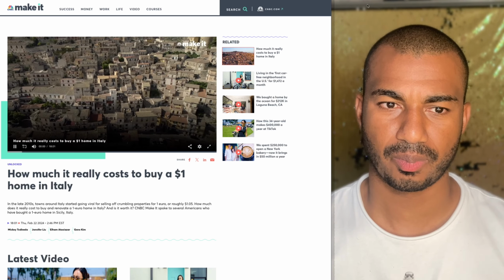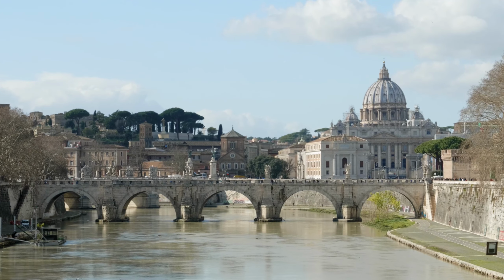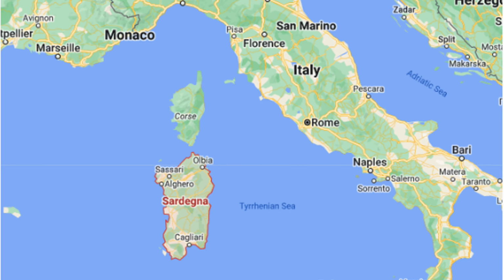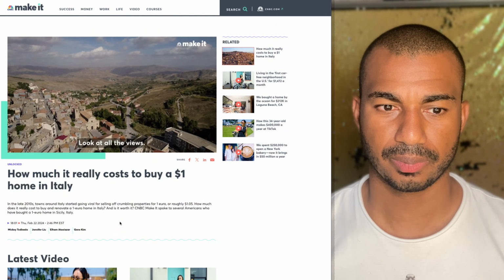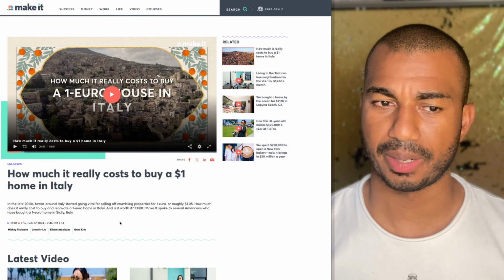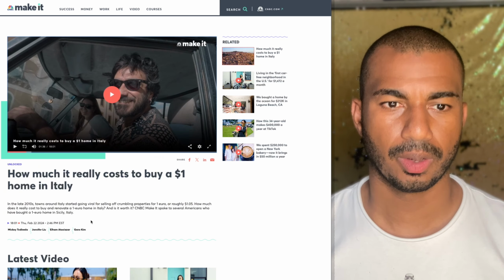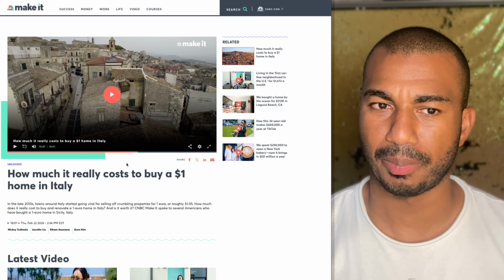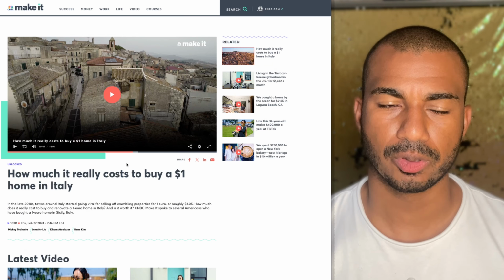1 Euro Homes for Sale in Italy!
How much it really costs to buy a $1 home in Italy

It doesn't cost you a thing, but helps me tremendously.